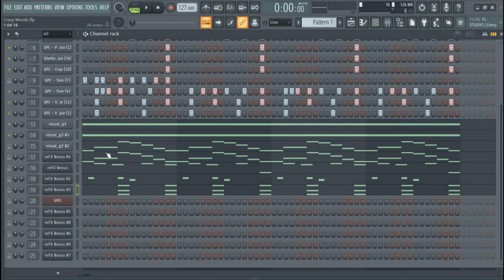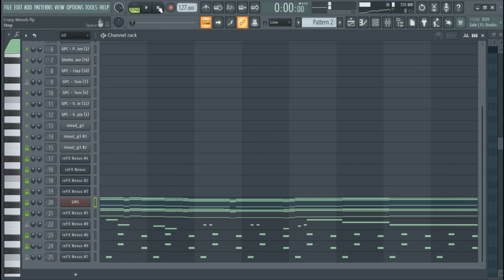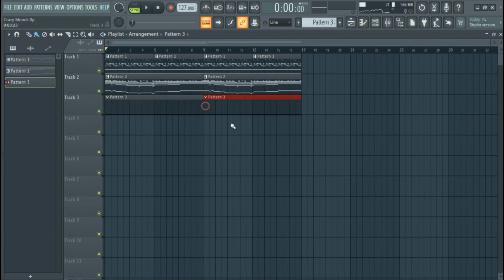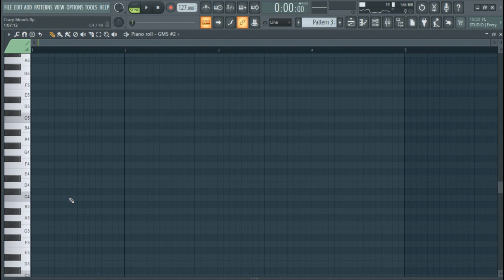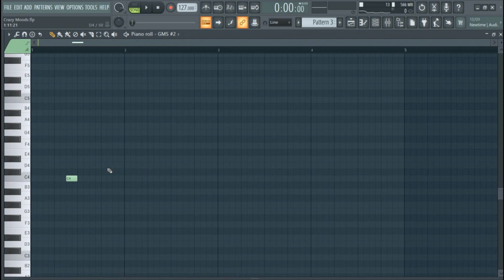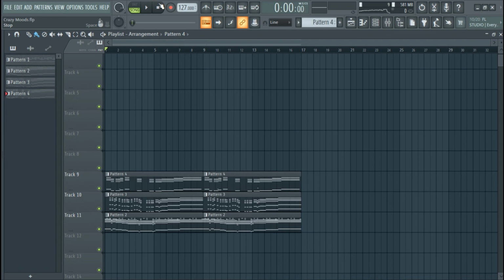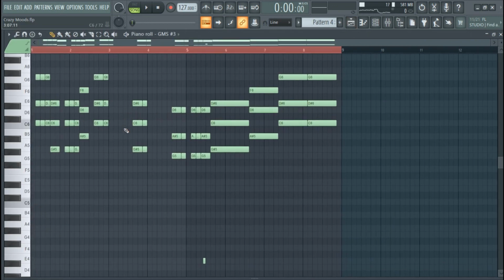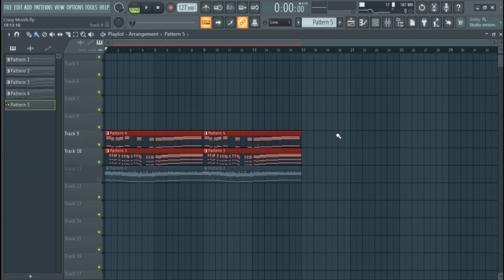How To Make You Own Gqom Baselines🔥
This Video Is in Collaboration with Dj Vigi.

Ill Be Going Live Every Weekend, For An Hour or Two. So Please Save Your Data as The session will get out of *Control*. And Please Share the YouTube Links of my videos to your Facebook friends to Join The Show.